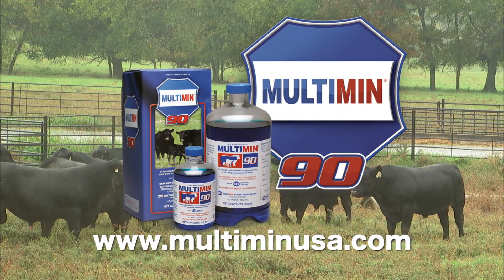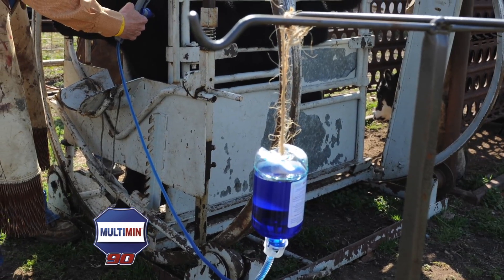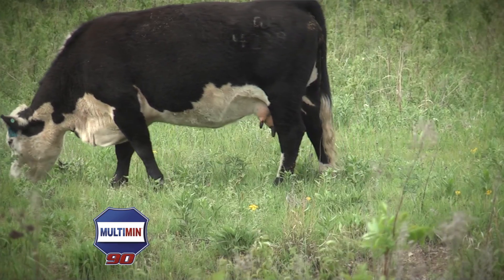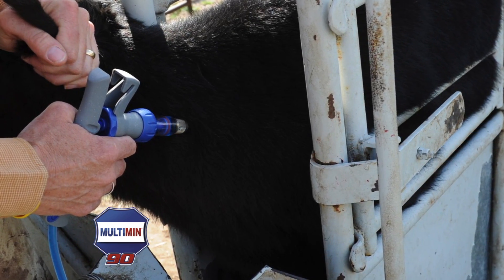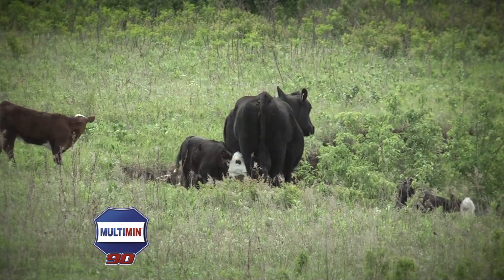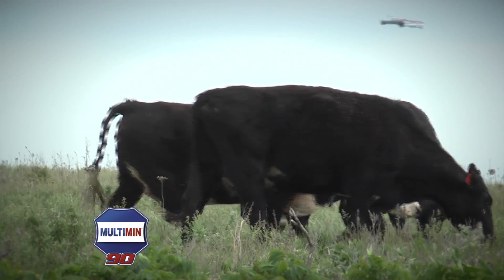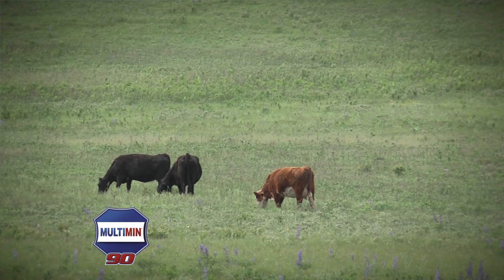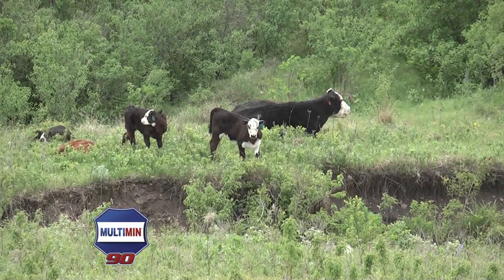Prof. K.C. Olson, KSU, explains using Multimin 90 in a recent beef reproduction study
Prof. K.C. Olson, Range Beef Cattle Nutrition and Management, Kansas State University, explains using Multimin90 in grazing beef cattle and recent beef reproduction study data.